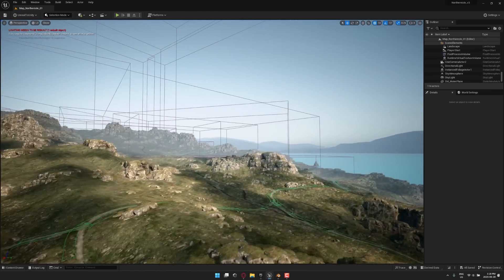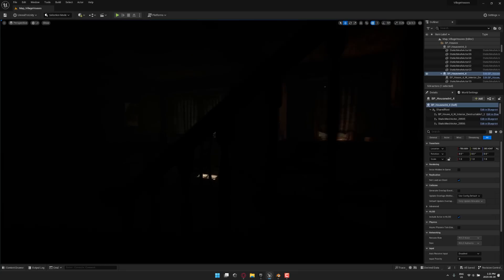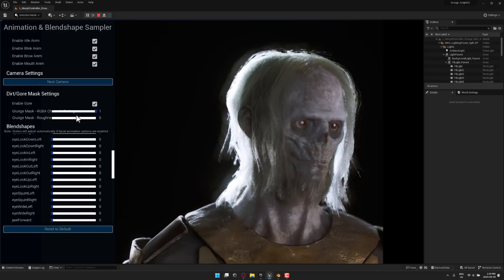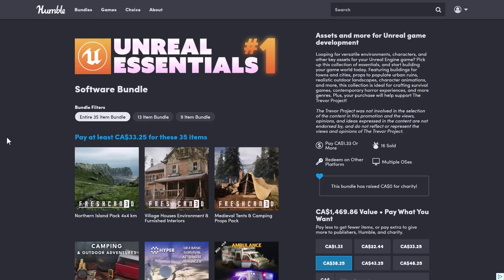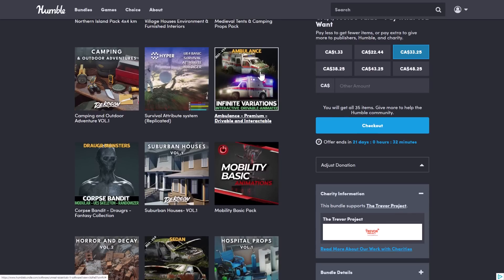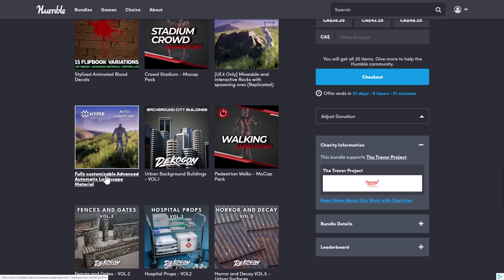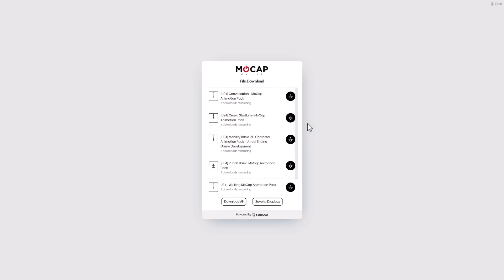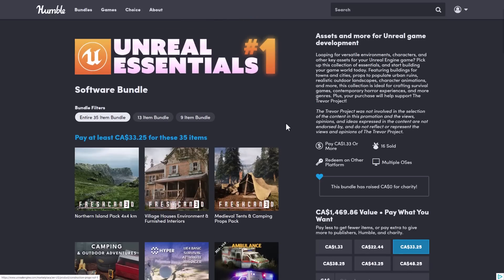Massive Unreal Engine Humble Bundle - "Unreal Essentials #1"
The Unreal Essentials is a massive Humble Bundle of Unreal Engine assets -

This bundle is organized by Yarrawah Interactive and contains assets from UE asset makers including Dekogon, MoCap Online, Games by Hyper and FreshCan 3D.

There are a wide variety of assets in this bundle including game environments, prop packs, fully configurable vehicles, motion captured animation and more.

Even though this asset is aimed at Unreal Engine developers, others such as Unity, Godot or Blender users can easily make use of a lot of these assets, as described in this guide:

The above links contain a code that enable you to direct a portion of your purchase to support GFS (and thanks so much if you do!)